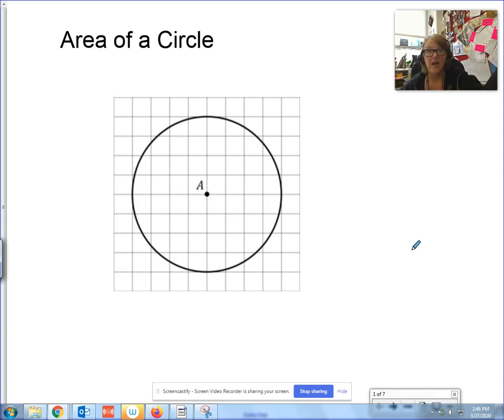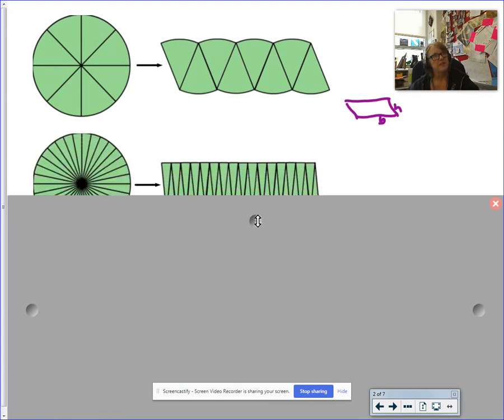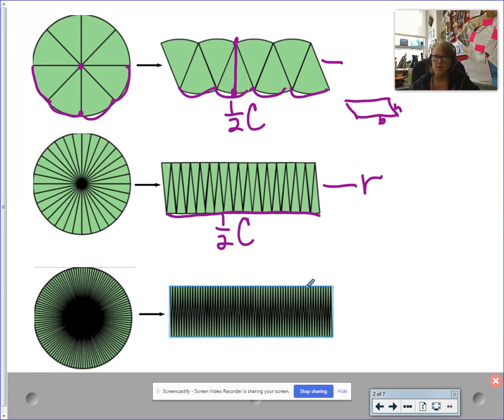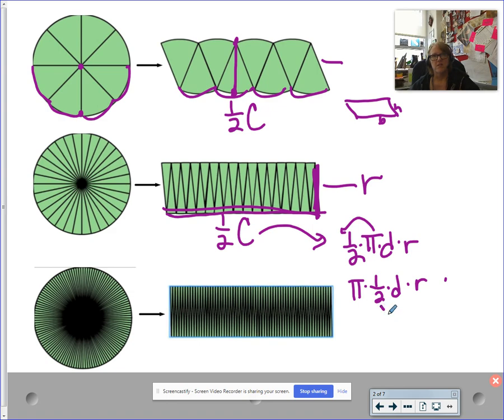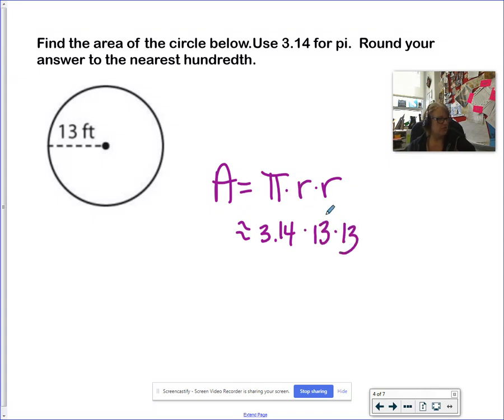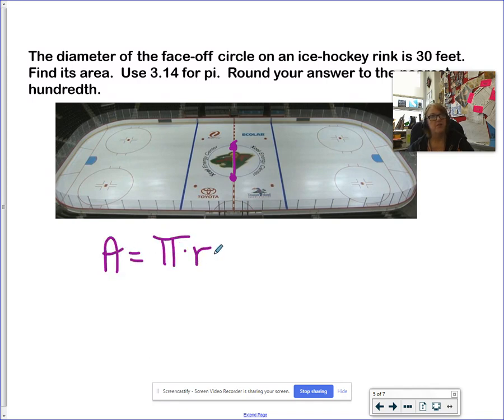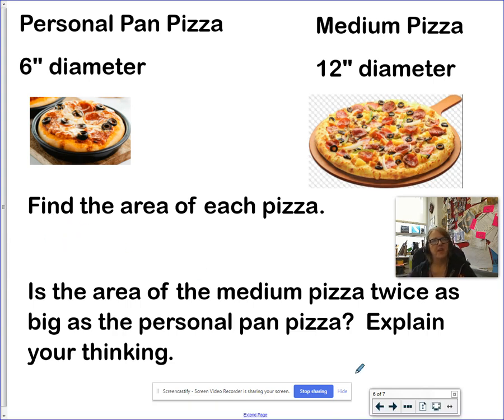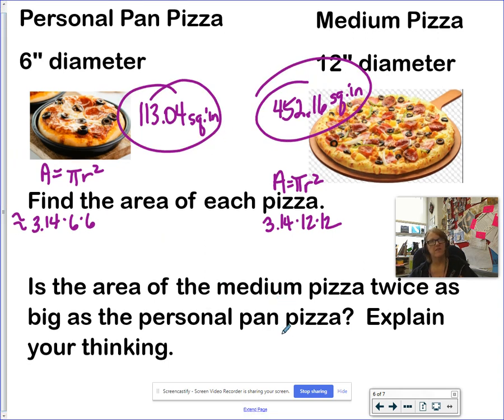Area of a Circle Review